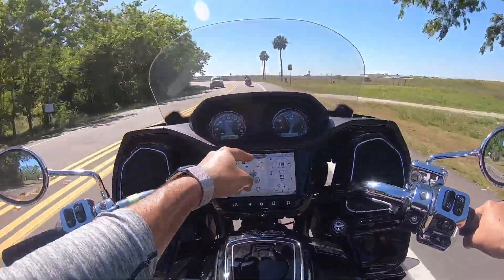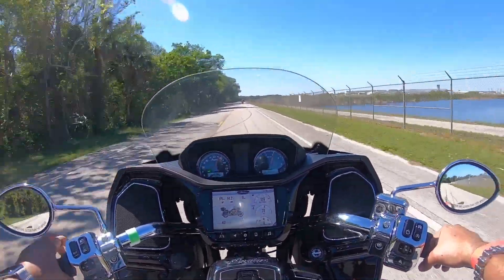2023 Indian Pursuit Demo Ride. Day 3 Daytona Bike Week.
Our last day in Daytona and in this video we go to the Speedway in Daytona and test ride the 2023 Indian Pursuit. Again the Indian doesnt disappoint.

00:00 - Intro
00:46 - Test Ride
11:14 - Closing

**Please do not try anything I do or share in the videos yourself. But if you do, please do so at your own risk.**